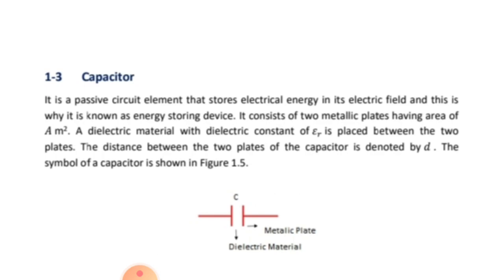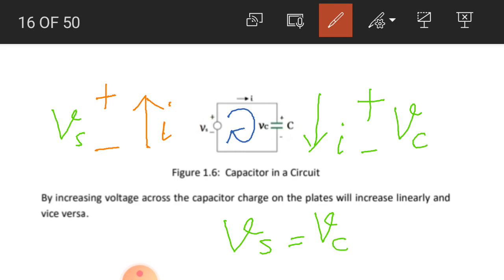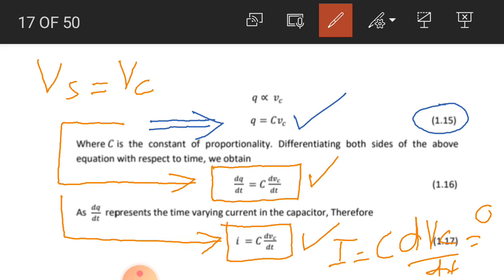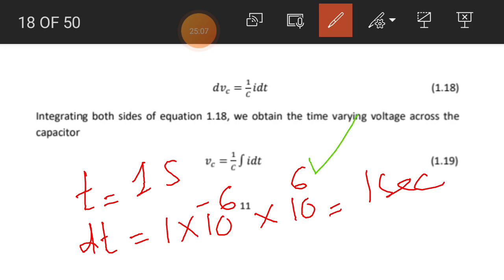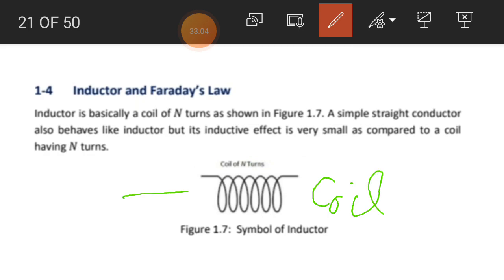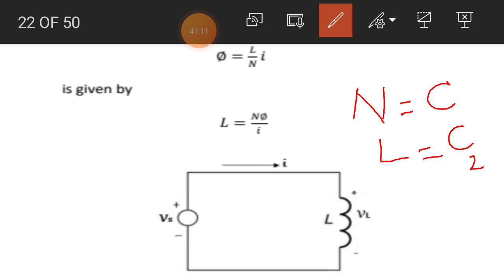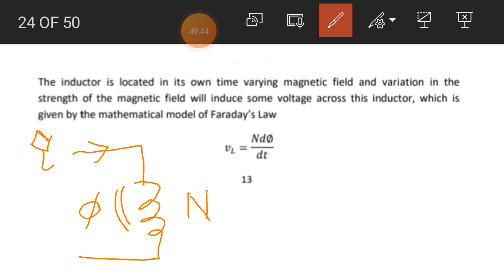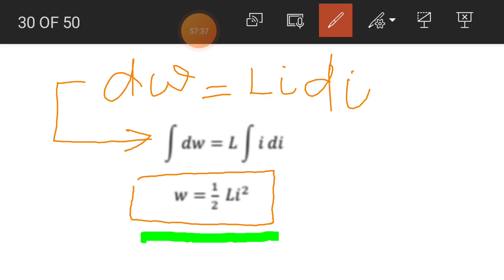Innductor and Capacitor